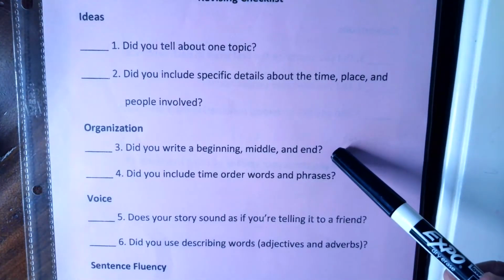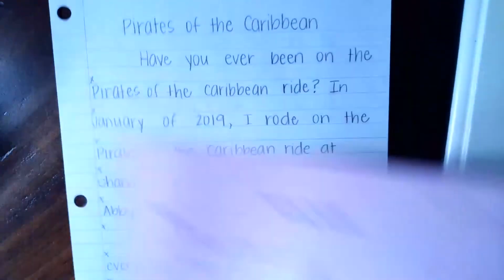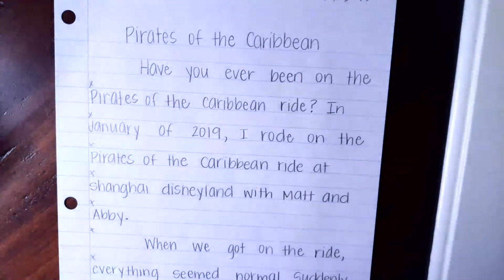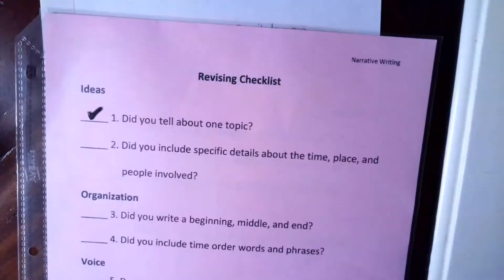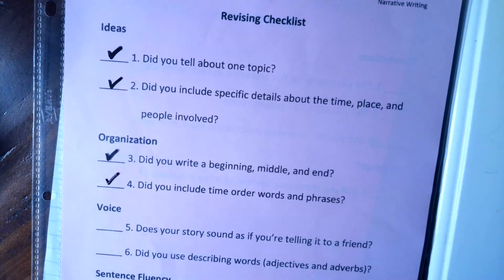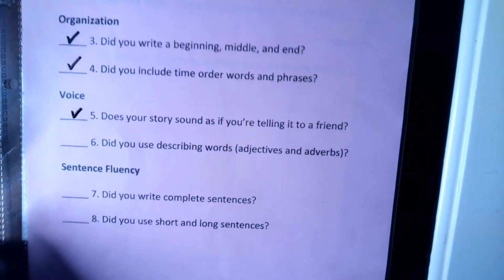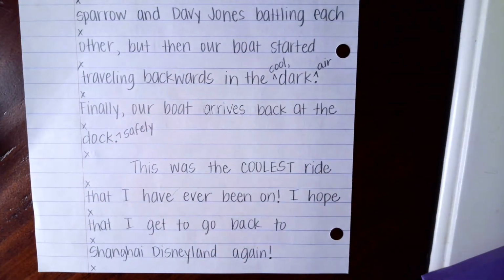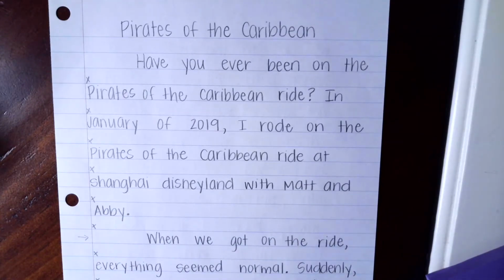Personal Narrative Writing: Revise and Edit